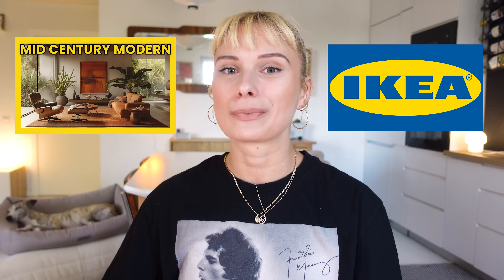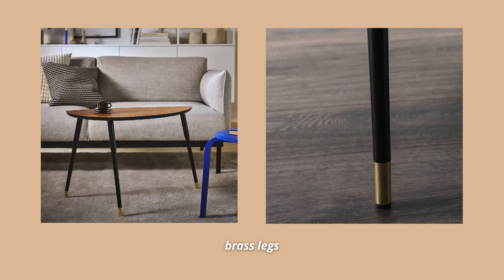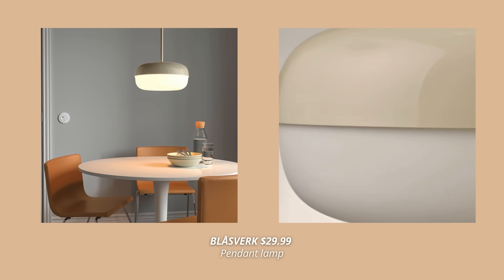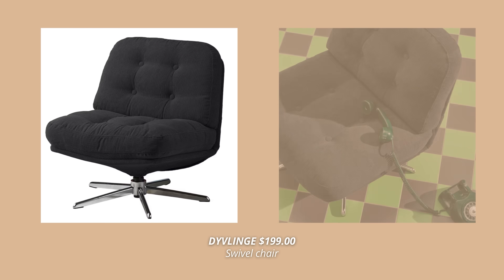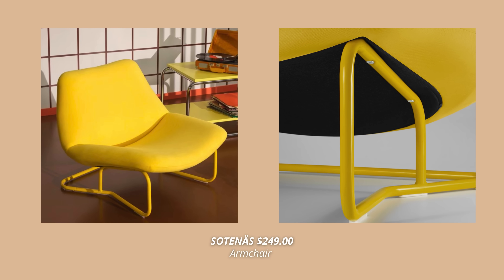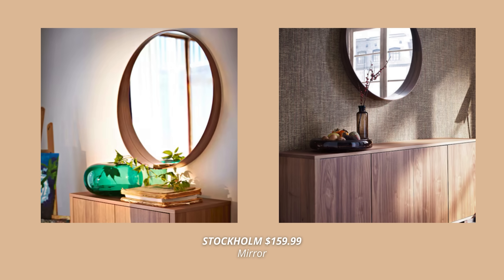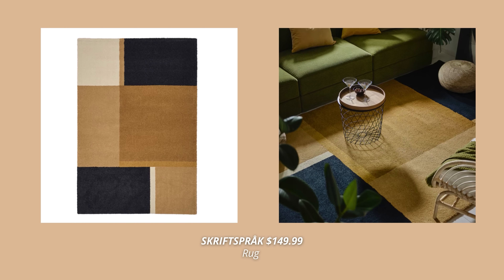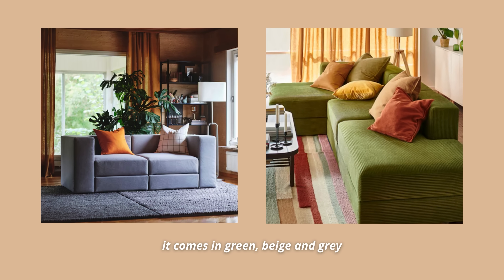MID CENTURY MODERN IKEA FINDS (pt.2) | Best MCM Inspired Ikea Products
If you are into mid-century modern, but you also like to shop at Ikea for budget furniture pieces - you are in the right place! Today I’m giving you my list of the best MCM Ikea finds, you gotta have in your home. If you’re new here, hi, I’m Mon, and this is my doggo Mars, and we love all things Ikea DIY and interior design.

💛 PART ONE: Best MCM IKEA FINDS | Mid Century Modern Ikea Finds  💛

💛 MORE IKEA VIDEOS 💛

💛LINKS TO New Ikea PRODUCTS💛

1. LÖVBACKEN Side table $89.99

2. TÄLLBYN Table lamp $67.99

3. BLÅSVERK Pendant lamp $29.99

4. DOCKSTA Table $279.99

5. DYVLINGE Swivel chair $199.00

6. SOTENÄS Armchair $249.00

7. STOCKHOLM Mirror $159.99

8. RULLBANA Rug $79.99

9. SKRIFTSPRÅK Rug $149.99

10. JÄTTEBO Sectional, 3-seat $1,600.00